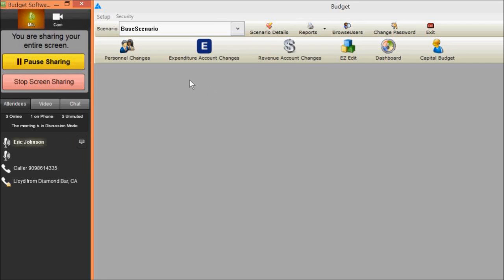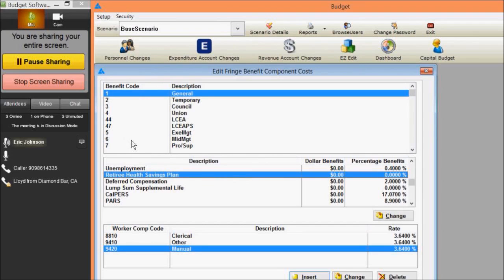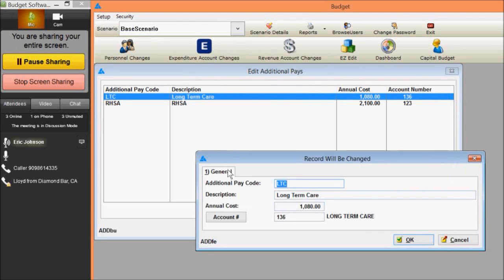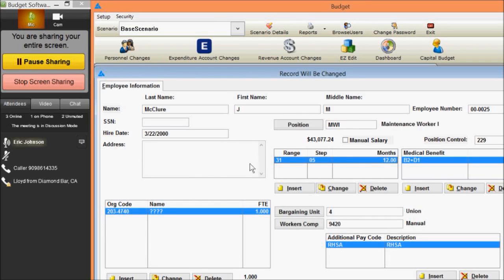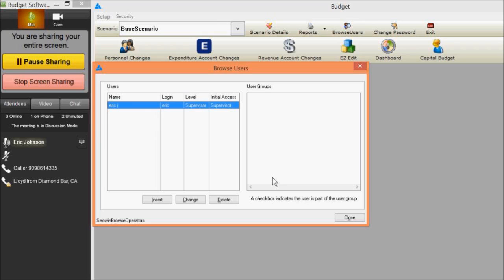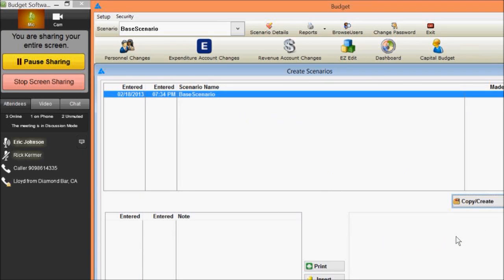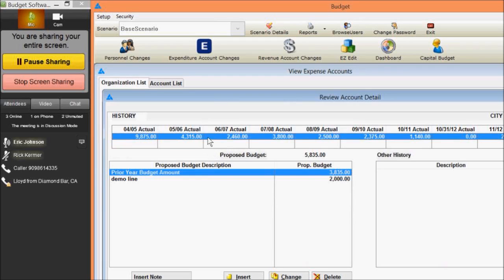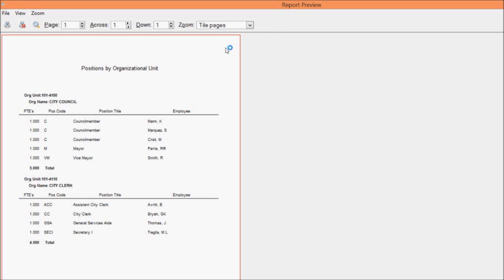BudgetSoftwareWebinarMay6th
Watch webinar which provides an overview of the Government Software Systems Budget Software.